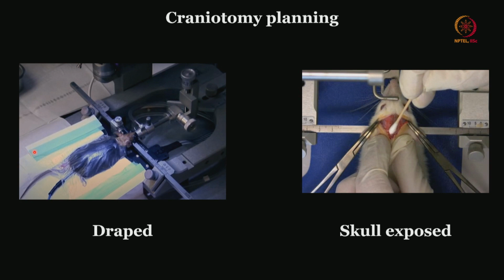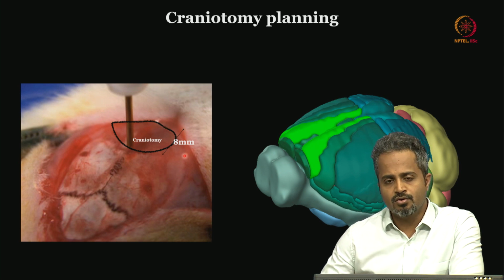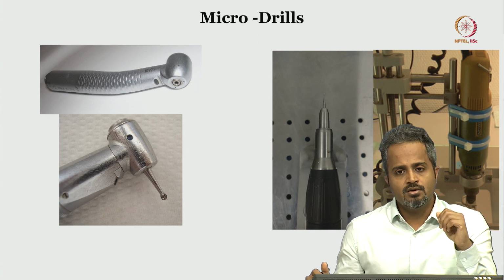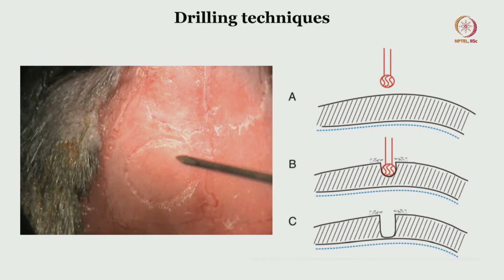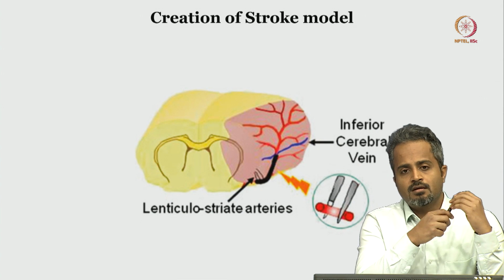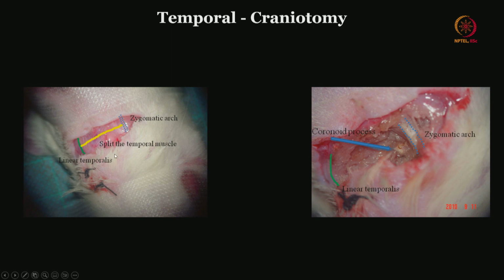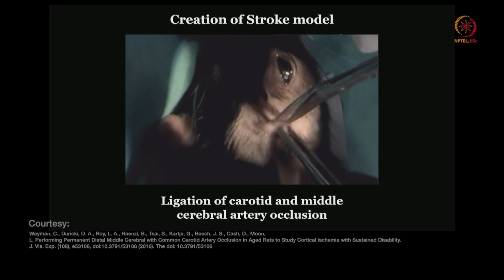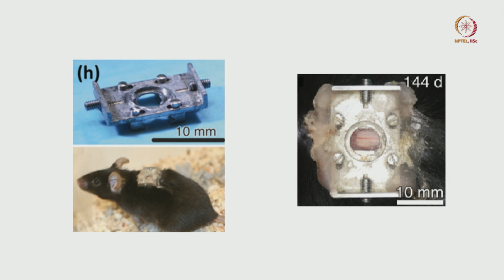Lec 19 Craniotomy and Cranial Window Surgeries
Craniotomy, Cranial Window, Drilling, Skull Exposure, Spatial Windows